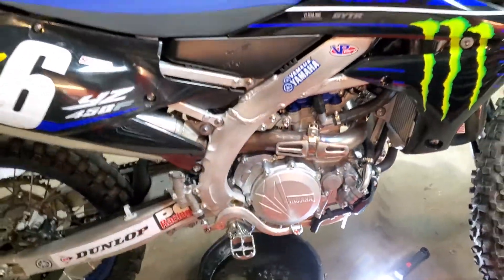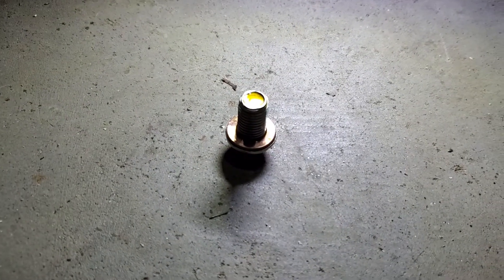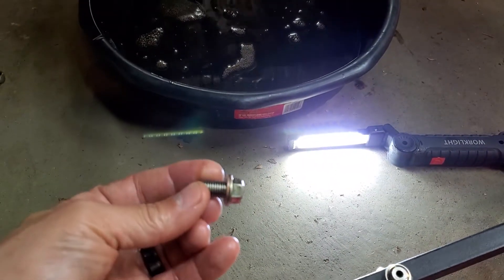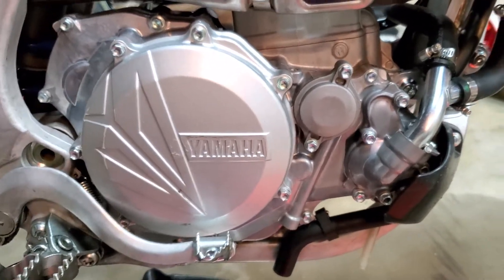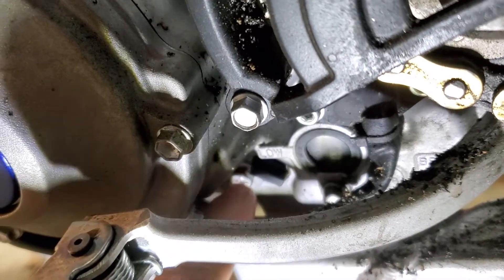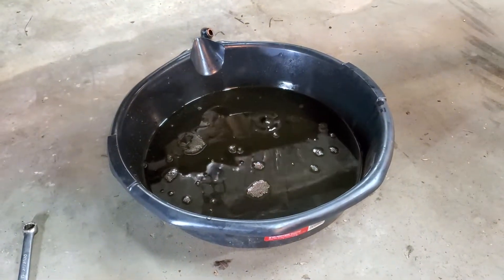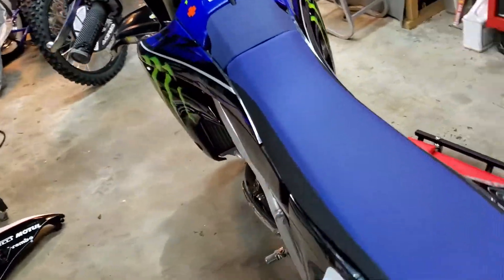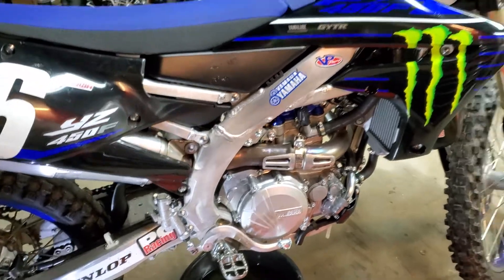Oil change 2021 Yamaha YZ450F YZ 450 YZF 4-stroke Motocross bike 2023 2024 2022 2020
The basics of an oil change service of a 2021 Yamaha YZ450F YZ450 F FX.  Oil capacity: 22oz

Oil Change Catch Trough Funnel
K&N Oil Filter # 140 Yamaha YZ250F
Motion Pro T-Handle Set
Simple Nut / Bolt Checker Tool
Small Oil Catch Pan
10mm x 1.25 Magnetic Oil Drain Plug
Rolling Mechanic Seat
Mechanic Creep and Seat Set
Long NeedleNose Pliers
Spray Brake Cleaner Contact Cleaner
Blue Shop Towels
Mechanic's Pick Set
Slim Funnel
Metric Wrench Set

Oil Drain Plug Size Threads M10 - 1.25